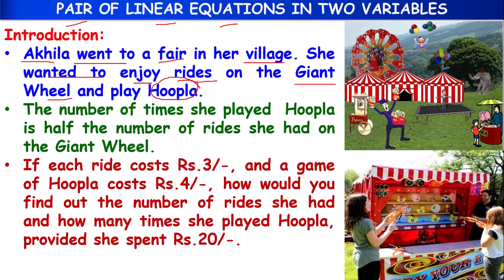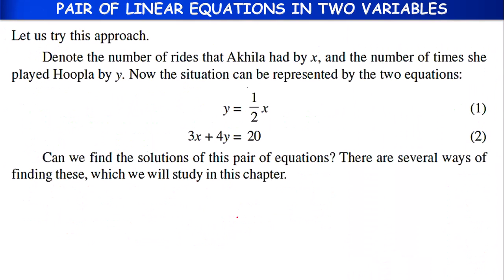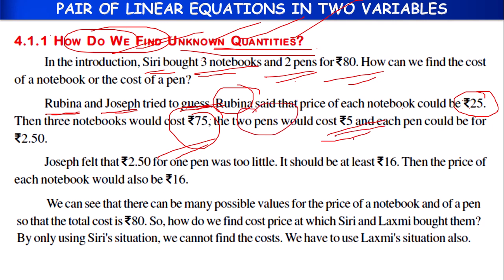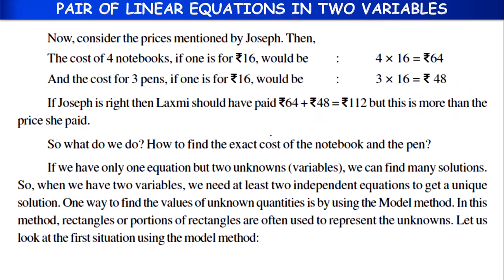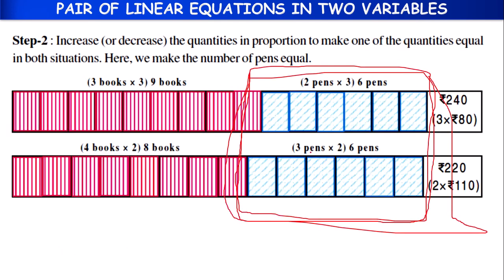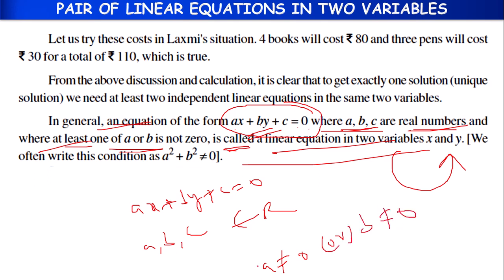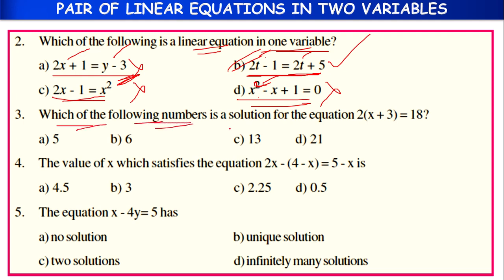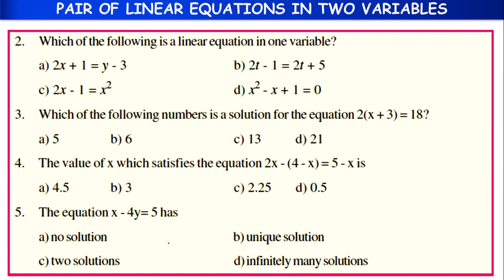10TH OLYMPIAD || MATHS || PAIR OF LINEAR EQUATIONS IN TWO VARIABLES || PART 01